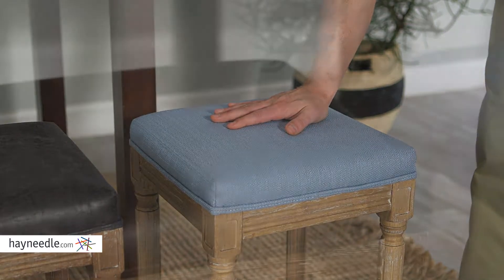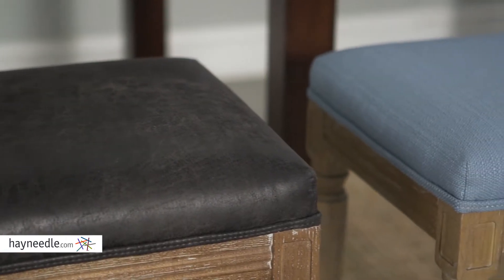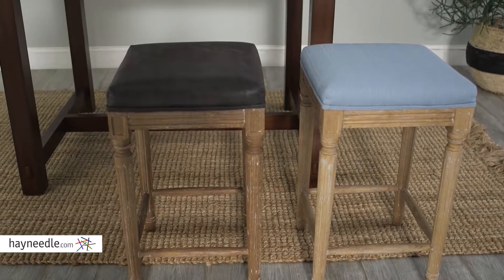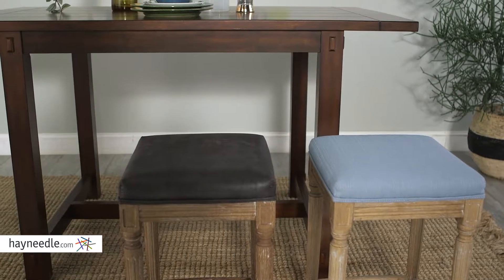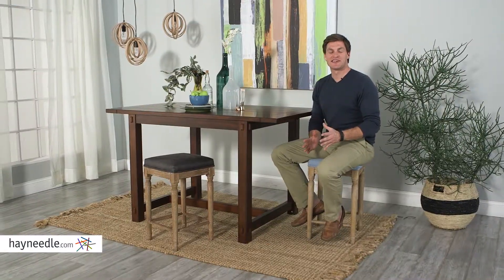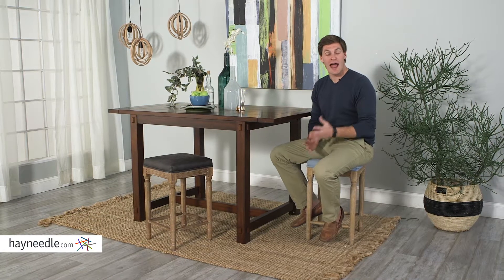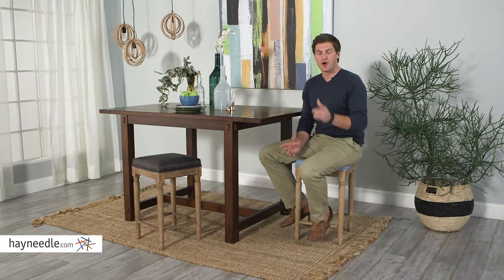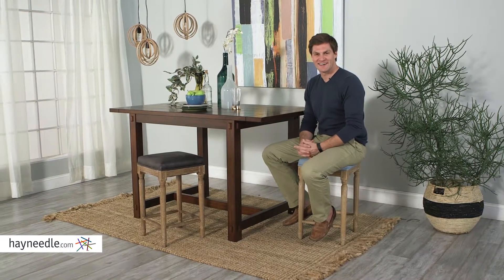Belham Living Darien Backless Counter Stool - Product Review Video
For more details or to shop this Belham Living counter stool visit Hayneedle

To view our full assortment of bar stools, visit Hayneedle